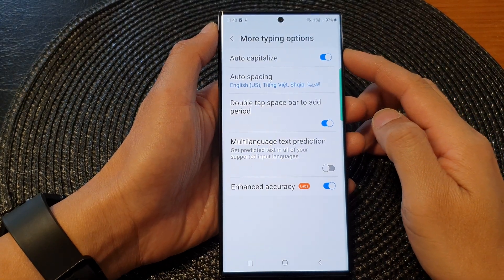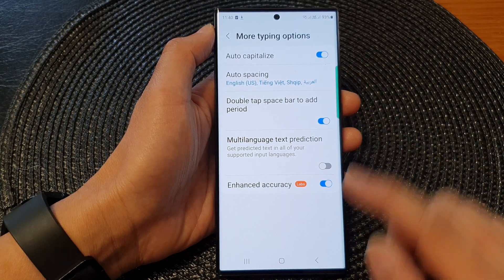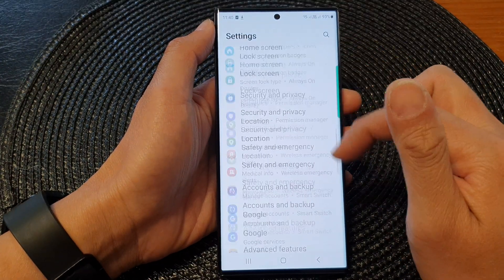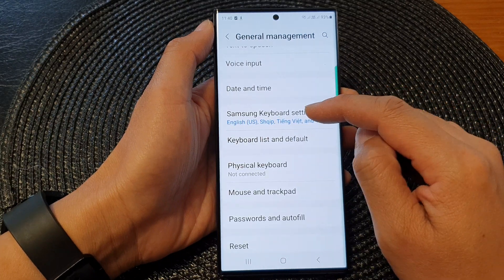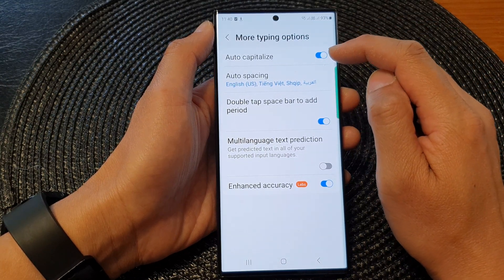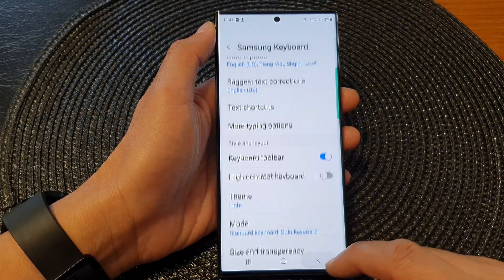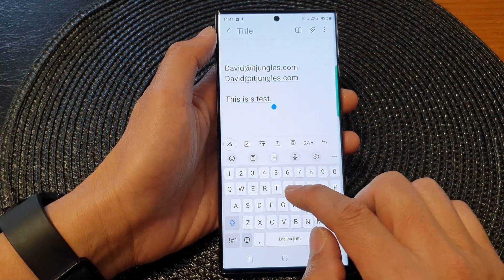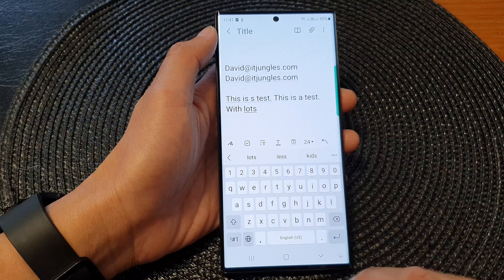Galaxy S23's: How to Turn On/Off Keyboard Auto Capitalize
Learn how you can turn On/Off keyboard Auto Capitalize on the Samsung Galaxy S23/S23+/Ultra.

In this video, we'll explore how to turn on/off the keyboard Auto Capitalize feature on your Galaxy S23. Auto capitalize automatically capitalizes the first letter of each sentence you type, providing convenience and ensuring proper grammar in your text.

To get started, go to your phone's "Settings" app and select "General management."
Next, select your preferred keyboard, such as "Samsung Keyboard Settings". In the keyboard settings, you'll find an option called "Auto capitalize" or "Auto capitalization."

Toggle the switch next to "Auto capitalize" to enable or disable this feature based on your preference. When enabled, the first letter of each sentence you type will be automatically capitalized. When disabled, the keyboard won't apply any automatic capitalization.

The purpose of the auto capitalize feature is to enhance your typing experience by automatically applying proper capitalization at the beginning of each sentence. This saves you time and effort, ensuring your text appears neat and grammatically correct.

However, some users may prefer to disable auto capitalize for various reasons. For instance, if you frequently use unconventional sentence structures or prefer to manually control capitalization, disabling this feature provides more flexibility and control over your text input.

By learning how to turn on or off the keyboard auto capitalize feature on your Galaxy S23, you can tailor your typing experience to match your individual preferences and writing style.